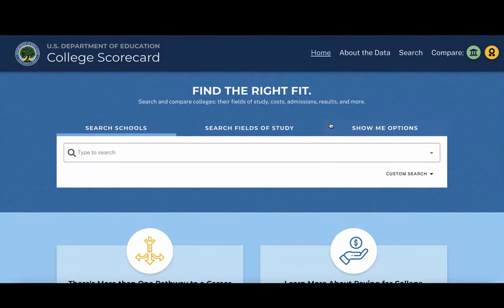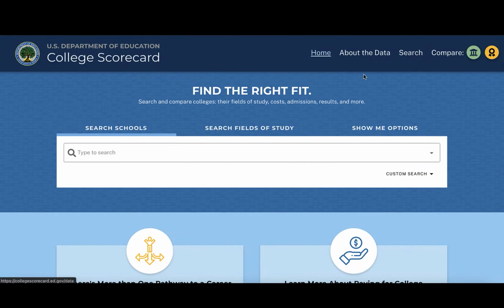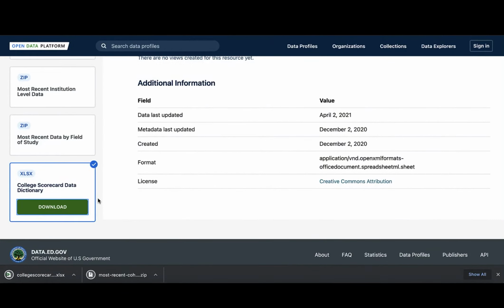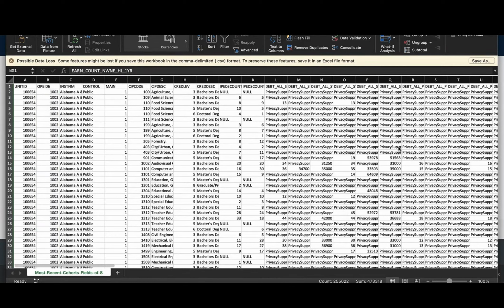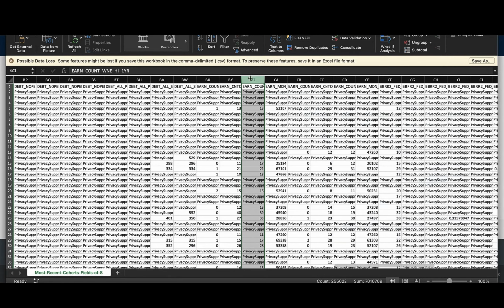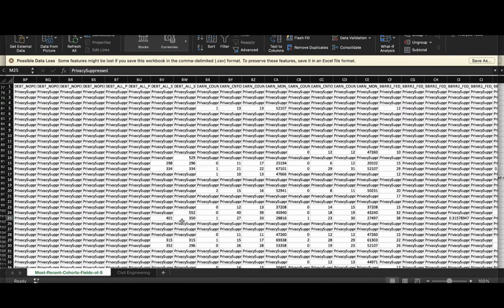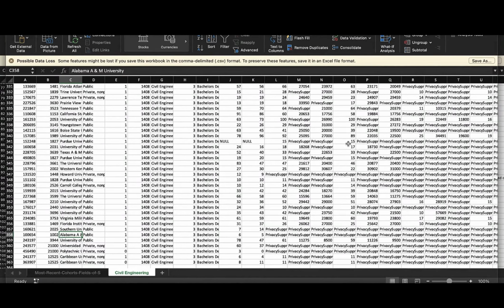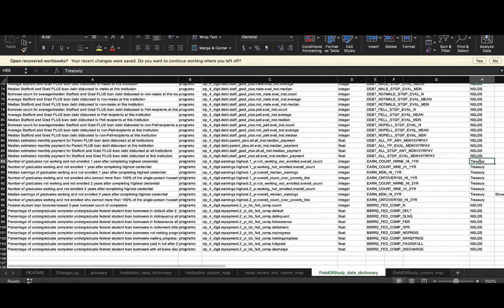Reporting with College Scorecard Data - Part 2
As part of its College Scorecard database, the U.S. Department of Education provides free in-depth data on five areas: cost, graduation rate, employment rate, average amount borrowed and loan default rate.

Education Writers Association partnered with Pete D’Amato, the data visualization developer at The Hechinger Report, to create this how-to video.